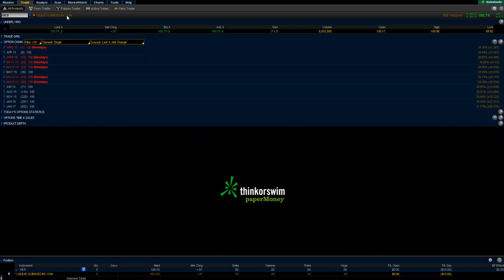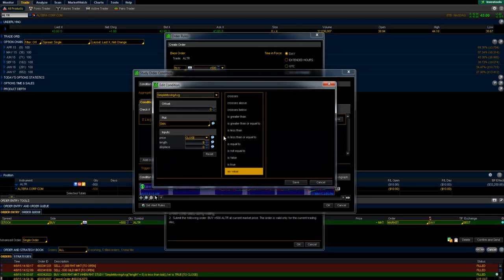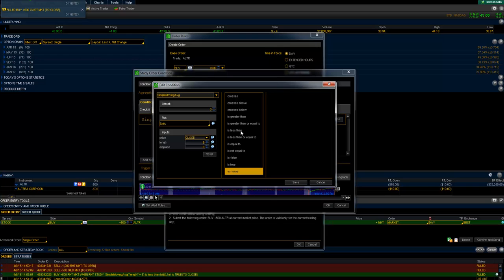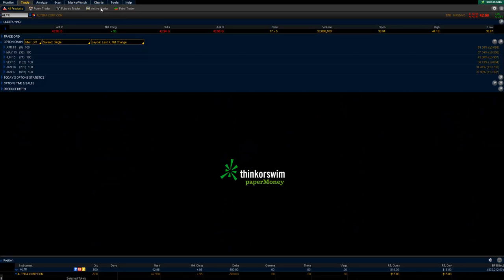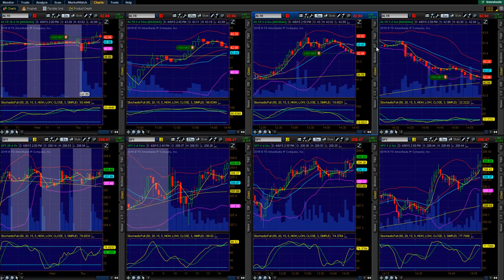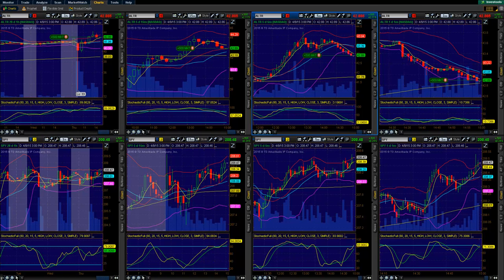How To Set Stops Trailing With Moving Averages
Want to become a better trader?
Contact Alpha 7 Trading
Alpha7Trading.com